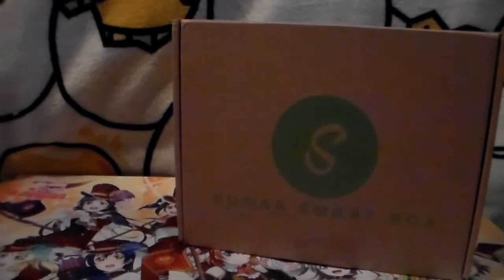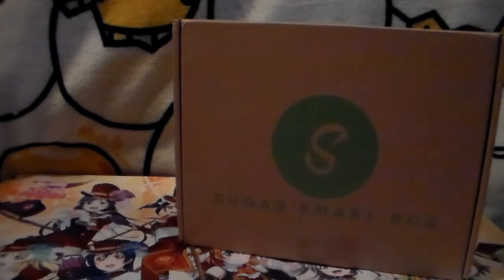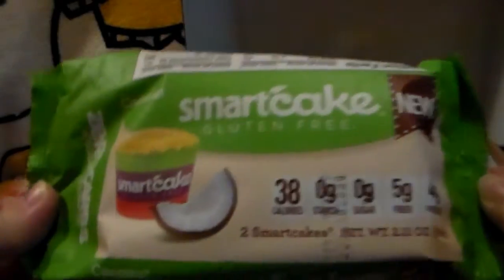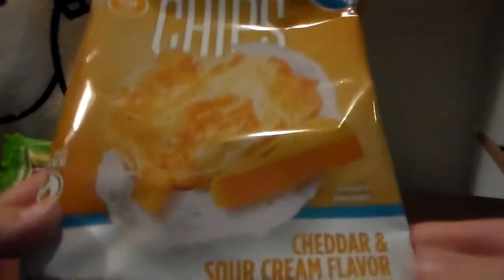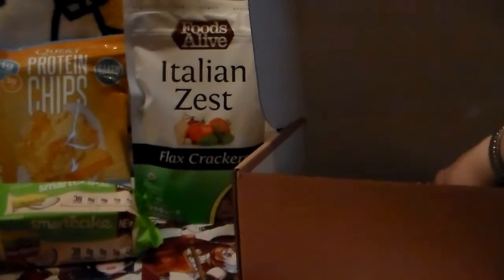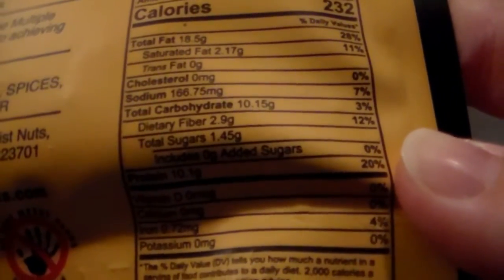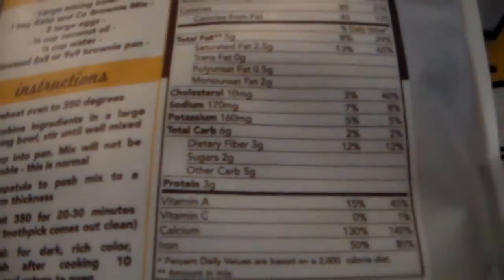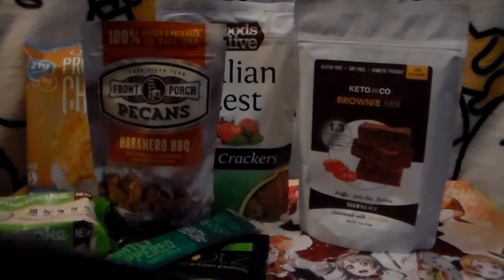Sugar Smart Box June 2018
In this video I open a new subscription box for my channel. This box focuses on low carb snacks. This boxes costs $34.95 plus shipping a month and I've added the link below for anyone who is interested.

Social Media -